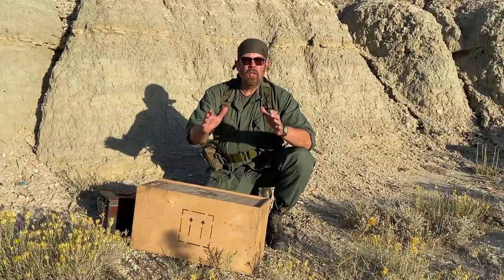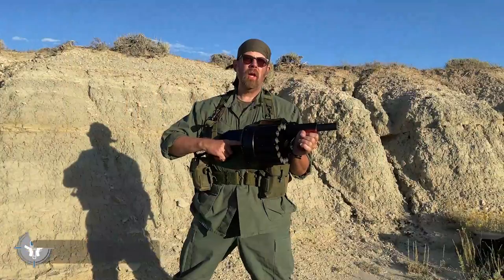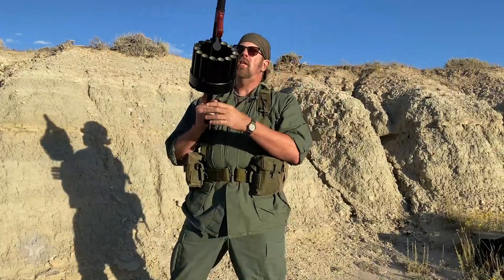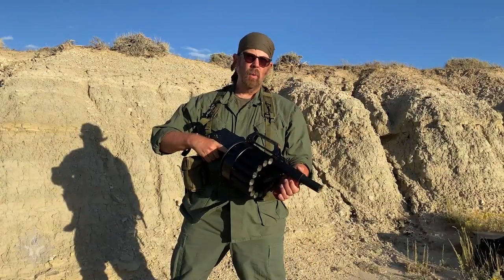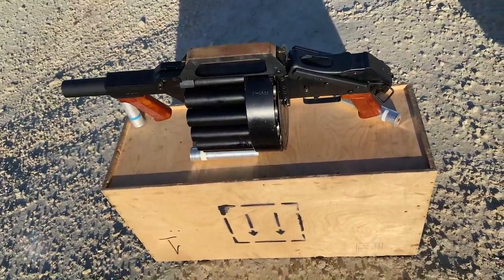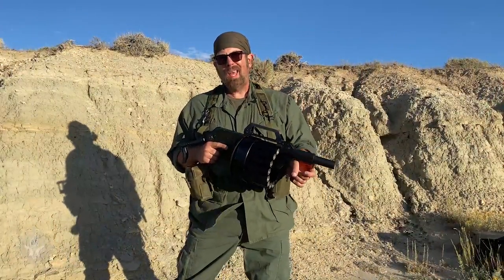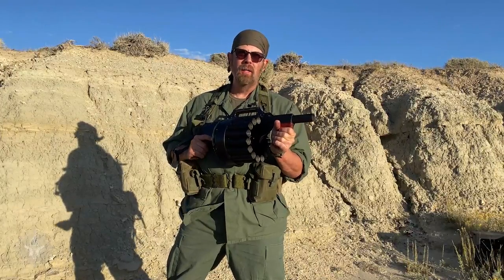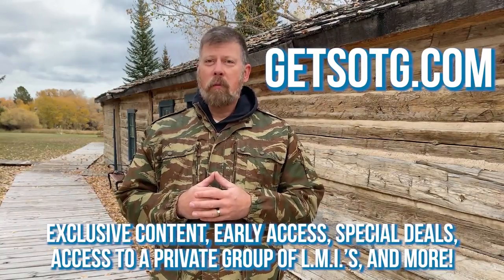Polish RGA-86: Multi-Shot Grenade Launcher | Real Men Wear Shorts [Ep. 09]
You could have seen this video a week ago! Grad Program Members get access to Produced Video Content 7 Days Early
The XM-18 featured in The Dogs of War was not a real firearm, but it was based upon the Manville pyrotechnic launcher that was made in the UK prior to WWII. The multi-shot 40mm grenade launcher used by Poncho in the 1987 movie, Predator, was another Hollywood prop master creation.

What we have for you here is a real multi-shot pyrotechnic launcher; the RGA-86.  The RGA-86 was designed in Poland between 1983 and 1986. The launcher fires 26.5mm smoke, flares, and illumination rounds.

Manufacturers Specs:
• 6.2 Kilos (13.7 lbs)
• Overall Length: Stock Open: 700mm / Stock Folded 580mm
• Barrel Length: 225mm
• Capacity: 15 rounds
• Range: 100m
• Double-Action Trigger / Rotary Drum